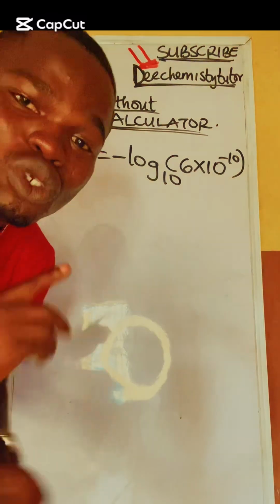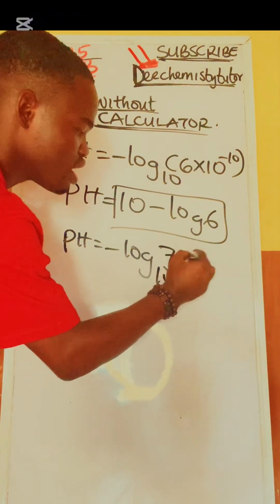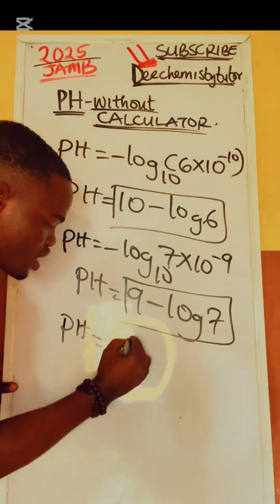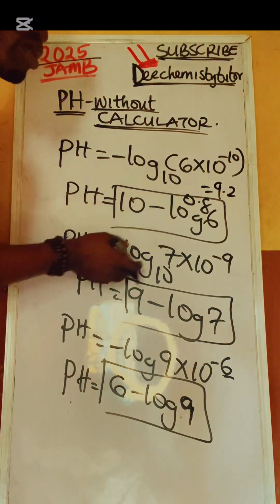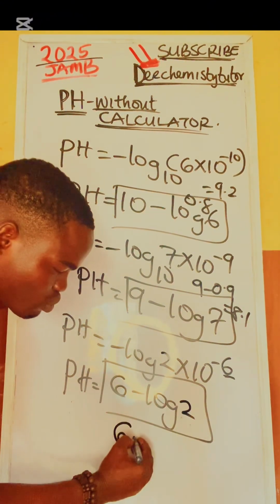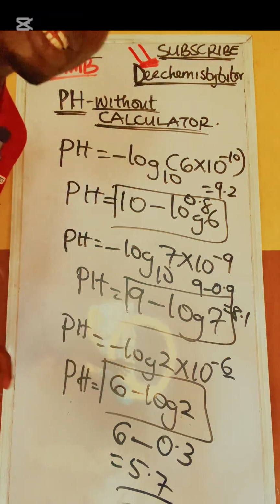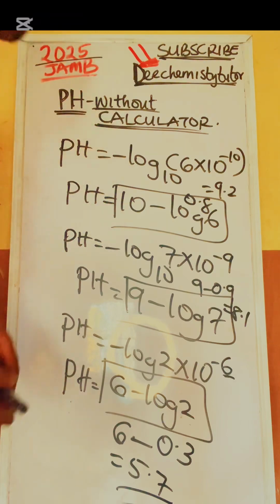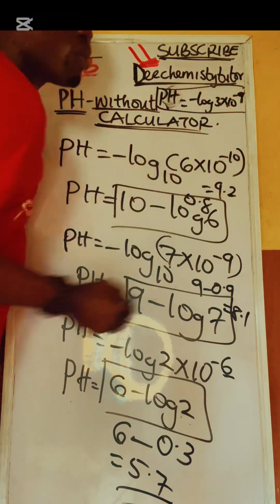How to Calculate PH Without Calculator -JAMB 2026